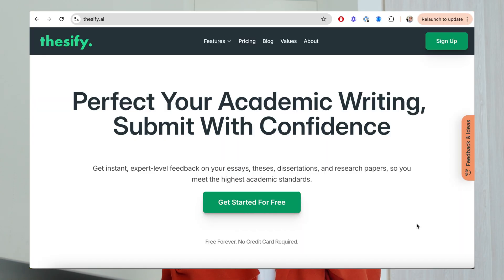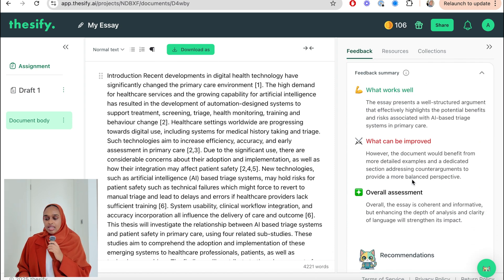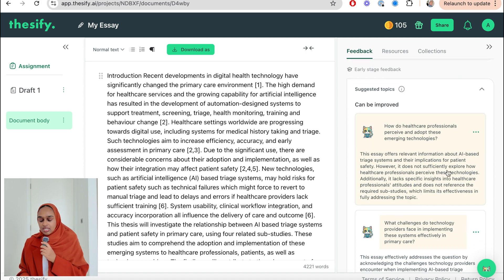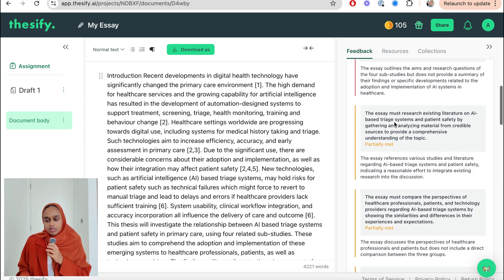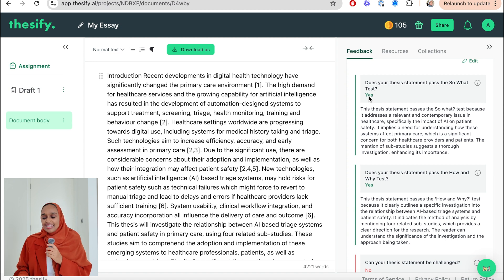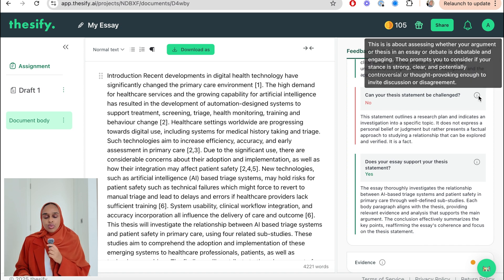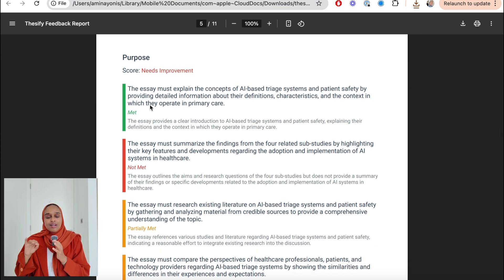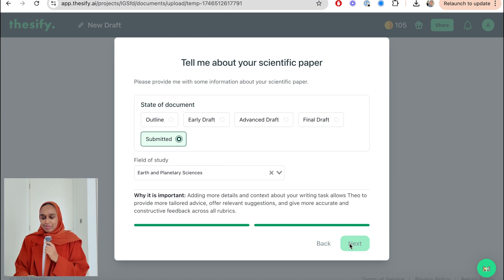The World’s First AI Professor - Terrifyingly Smart Essay Feedback Tool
★ Chapter Timestamps
0:00 - Introduction
01:09 - Upload a written essay
01:35 - Getting feedback
03:19 - Essay hypothesis and purpose
04:30 - Thesis statement tests
05:26 - Evidence in essay
06:45 - Editing the essay
07:21 - Upload a research paper
07:51 - Getting feedback on a research paper
08:45 - Paper digest
09:08 - Finding a research gap
10:09 - Conference submissions
10:45 - Discount code for Thesify AI